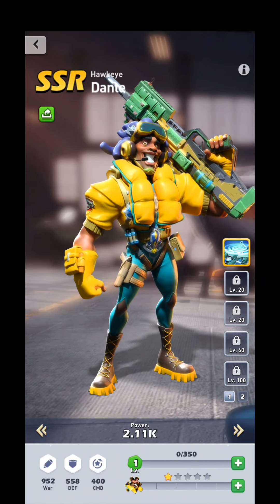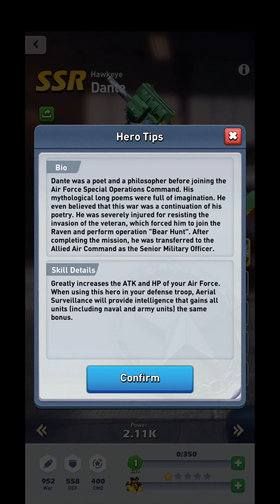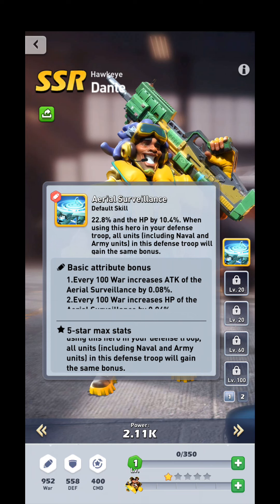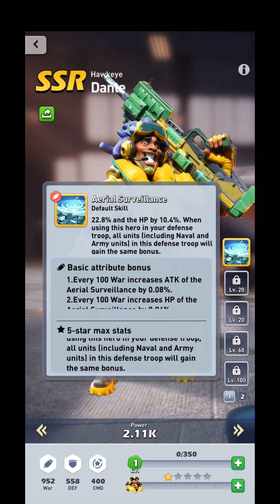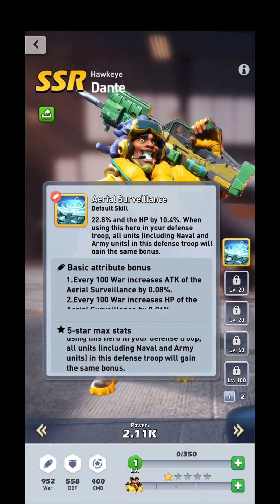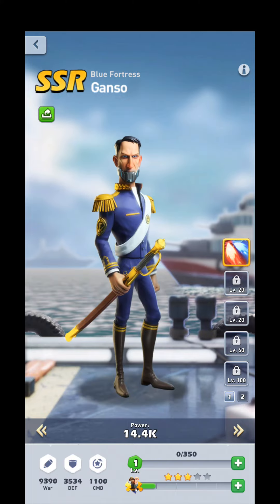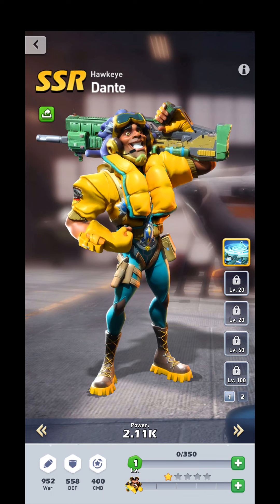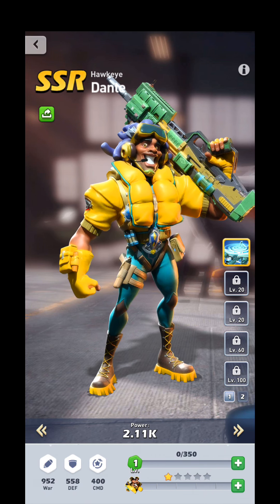Dante Top War Hero Spotlight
Strengths, weaknesses, uses, and best pairings with Hawkeye Dante. Check out this great (as far as Air Force goes lol) hero. what other videos would you like to see me make? And thank you so much for stopping by. I really appreciate it.

Top War: Battle Game
The Dark Legion is coming! The Tyrant rules the world!

Wars continue and people are homeless. Who can save the world?

Join the Liberty Alliance and step forward fearlessly and become the strongest Commander!

Merge to Upgrade
Whether it's a building or units, you can upgrade as long as it is merged! Top War is an innovative strategy game featuring merge to upgrade gameplay, no more long upgrade waiting times, just merge two together and the upgrade will finish instantly!

Recruit Legendary Heroes
Land, Navy and Air Force army troops have gathered! Hire and upgrade heroes with unique skills and lead the three armies to become invincible!

Various Class Options
Want to become a warrior like a Combat Elite on the battlefield, or a professional who makes various kinds of magic weapons? There are Tactical Masters, Grand Marshals, Legendary Craftsmen, and Great Scientists for you to choose from. Use intelligent combinations of Classes to win!

Build an Idyllic Island Base
Starting with a deserted island, build a base to train armies and then make the base more stylish with variety of buildings and decorations. Come and show-off your unique style!

Online Battle with Players from all over the World
A variety of battle modes, Battle of Kingdoms, Wild Monsters, War Robots,Throne Showdowns and experience real battles with your alliances, fight for glory, dominate the World!

Eternal Land, Cross-Server Battle for Domination
After a long period of construction and development, make way to the Eternal Land. A new large-scale cross-server gameplay with unbelievable battles, the experience will fulfill the desire in your heart: Conquer the World!
Gather your alliance friends and go to unveil the mystery of the Eternal Land!